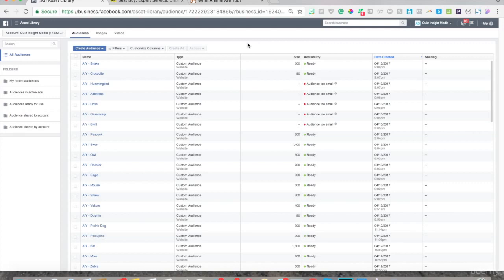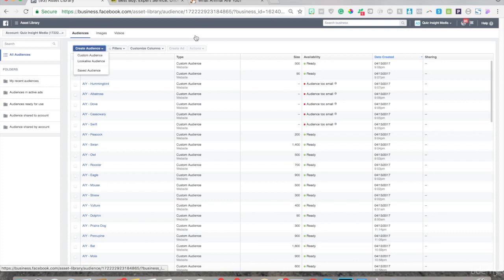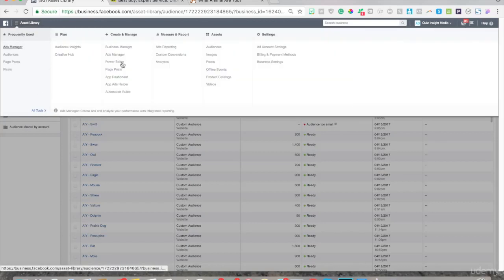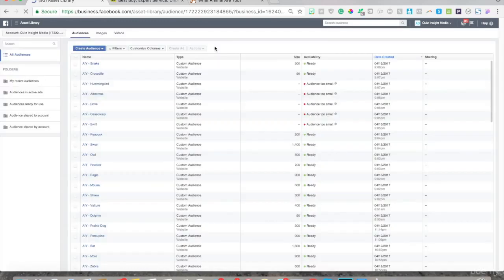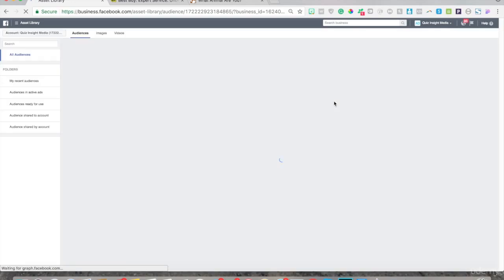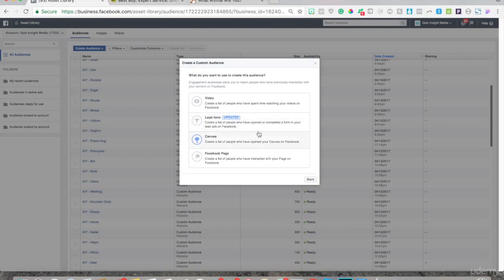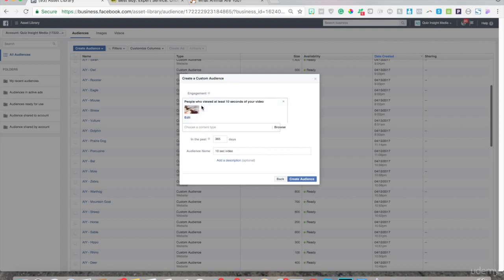Advanced_facebook Advanced facebook mareketing stratigies that the pros know (secret4)الدرس الرابع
سجل الإشتراك في القناة لمزيد من الدورات المدفوعة و المقدمة لكم مجانا

1. Intro to Funnel Building
2. Funnel Building - Part 1
3. Funnel Building - Part 2
4. Funnel Building - Part 3
Section 2 : Lead Generation, Traffic & List
5. Intro To Lead Generation
6. Lead Gen - Lead Magnets
7. Lead Gen - Landing Pages
8. Lead Gen - Getting Traffic

9. Intro to LinkedIn Advertising
10. LinkedIn Ads - Campaign Manager
11. LinkedIn Ads - Creating ADS that SELL - Part 1
12. LinkedIn Ads - Creating ADS that SELL - Part 2

13. Intro to Banner Ads
14. Banner Ads - Designing The Ad
15. Banner Ads - Ad Campaign Goals
16. Banner Ads - Setting Up & Running Campaigns

17. Intro To Twitter Timeline Ads
18. Twitter Ads - Campaign Objects & Details
19. Twitter Ads - Ad Groups & Targetin
20. Twitter Ads - Creating The Ad & Launching

21. Intro to Facebook Newsfeed Ads
22. Facebook Ads - Marketing Objectives
23. Facebook Ads - Ad Targeting & Budgeting
24. Facebook Ads - Creating The Ad

25. Intro To Search Ads
26. Search Ads - Marketing Objectives
27. Search Ads - Ad - Groups & Keywords
28. Search Ads - Creating & Monitoring Ads

English Grammar tenses & structures

Section 4 : Conditional Sentences & Modal

منشآت وهياكل قواعد اللغة الإنجليزية

القسم 4: الجمل الشرطية والوسائط

لمن ليس متمكن في الإنجليزية و يحتاج إلي الترجمة وفرنا لكم الترجمة على هذا الرابط